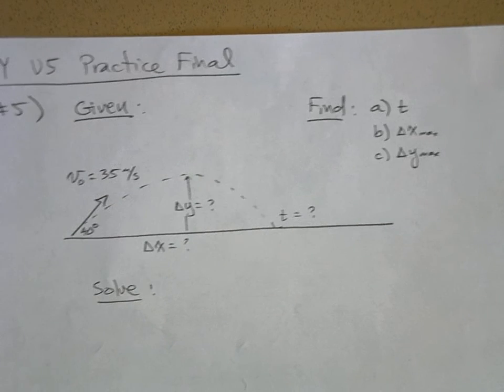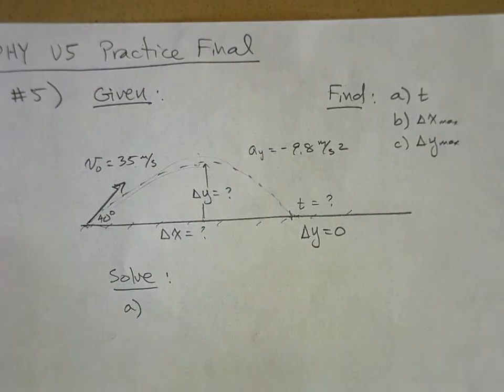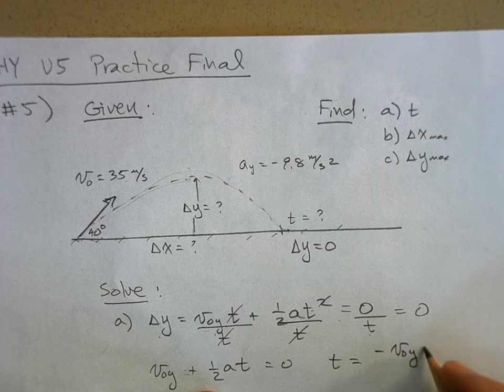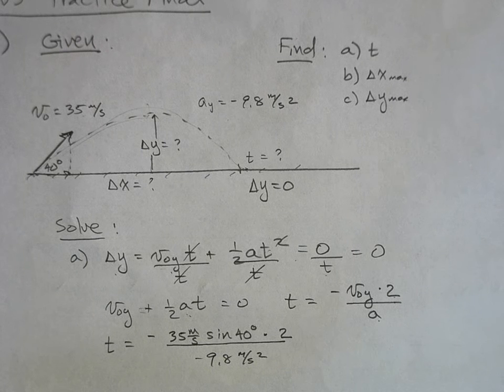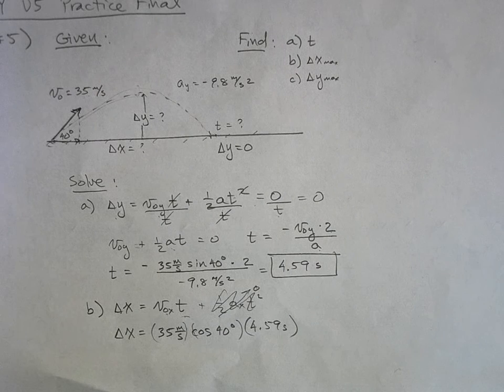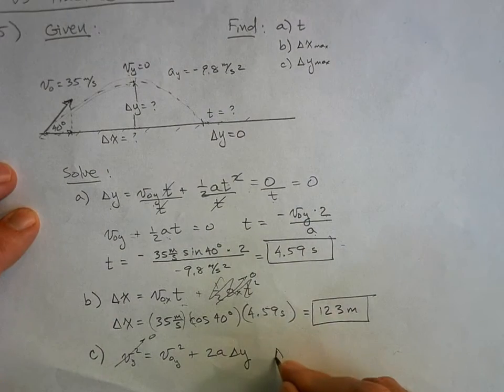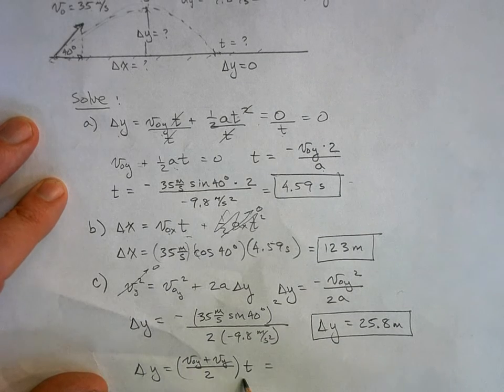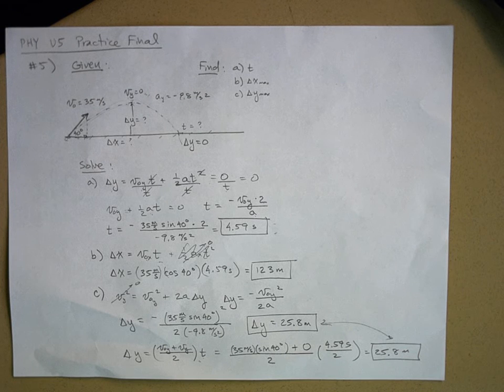PHY U5 Practice Final P5